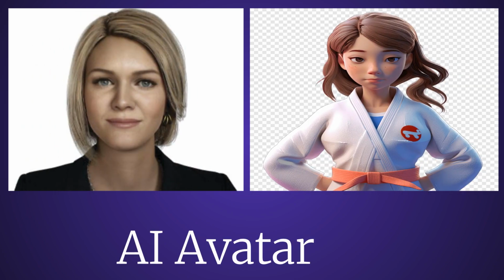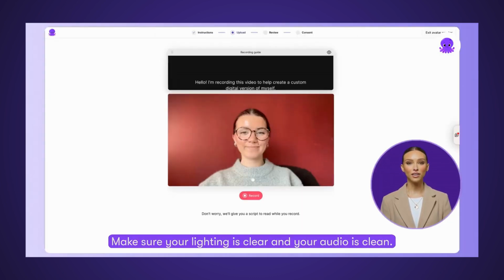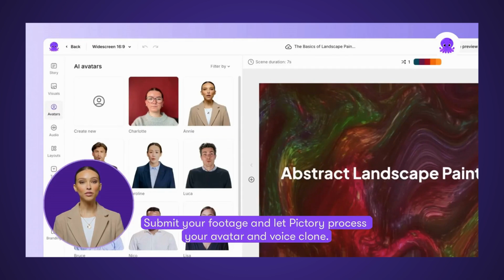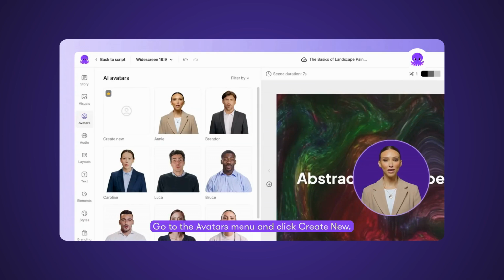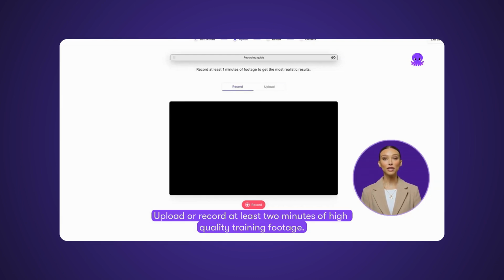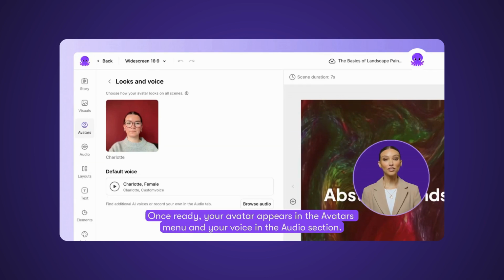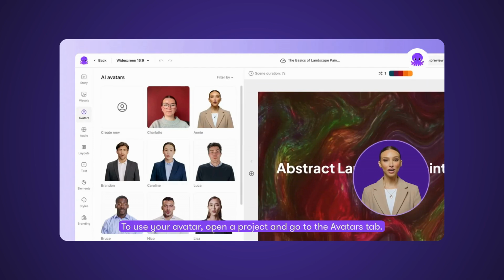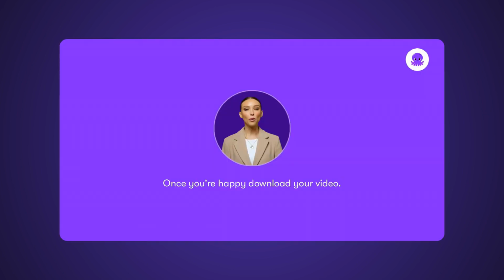How to Create an AI Avatar in Pictory AI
Want to create your own AI avatar and voice clone without expensive cameras or complicated software? In this step-by-step Pictory AI tutorial, you'll learn exactly how to create an AI avatar in Pictory AI, clone your voice, and use your digital twin in professional AI-generated videos.

This beginner-friendly tutorial covers the complete setup process—from uploading your training footage and verifying your identity to generating your AI avatar, creating a realistic voice clone, and using both inside your Pictory projects.

Whether you're a YouTuber, online educator, marketer, business owner, or content creator, this feature helps you create videos faster while maintaining a consistent on-screen presence.

In this video, you'll learn:
How to create a voice clone
Train your AI avatar correctly
Verify your identity for avatar creation
Add your AI avatar to any project
Resize and position your avatar
Create professional AI videos faster

If you're looking for one of the easiest ways to build a talking AI avatar and produce engaging content with Pictory AI, this tutorial is for you.

CHAPTER
0:00 Intro
0:33 How to Create an AI Avatar in Pictory AI
1:33 Outro

🤖 Try These Other AI Tools for Content Creators
🎯 Best AI Tools [2025 ULTIMATE GUIDE]